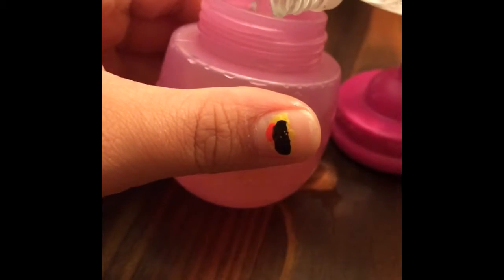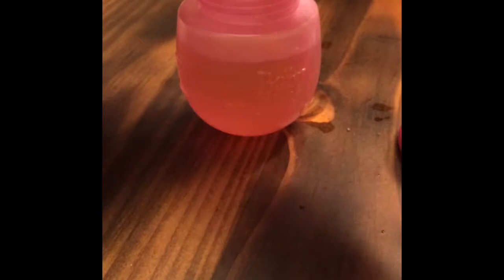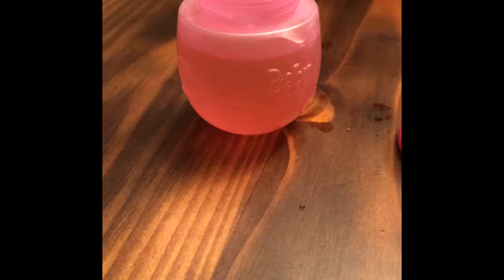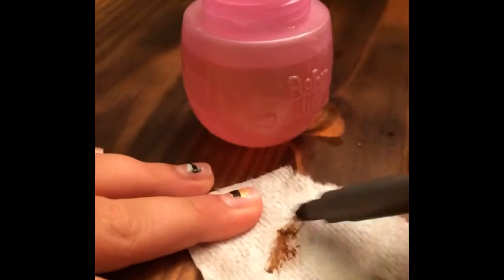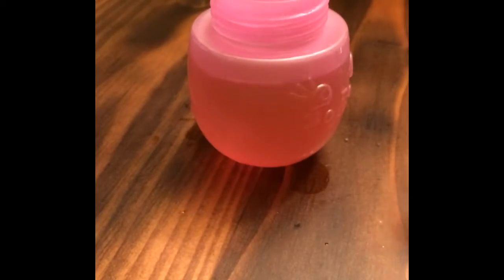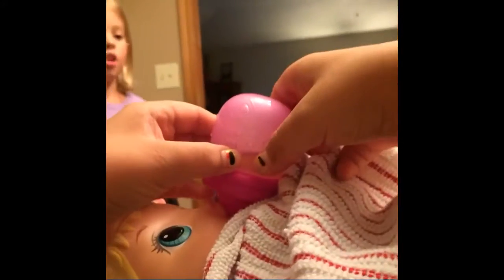Feeding Lexi Pepsi or Diet Coke-ZillymooS